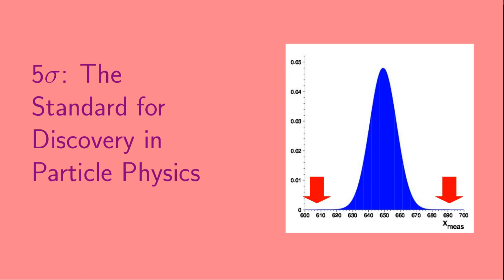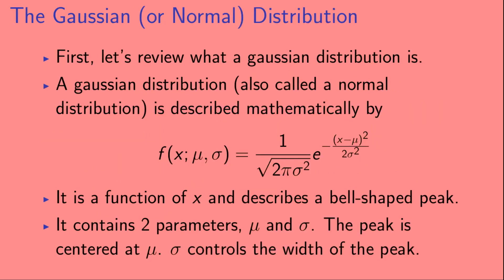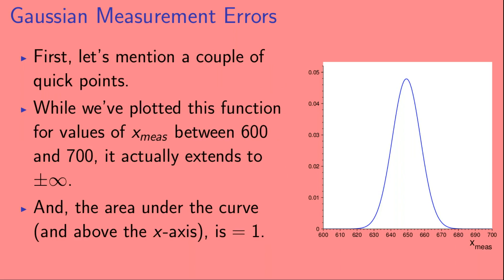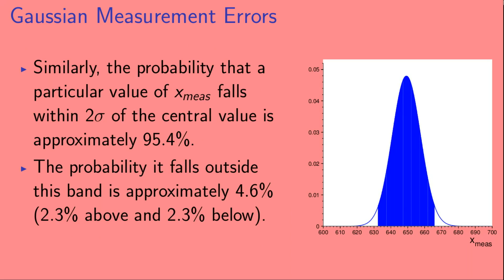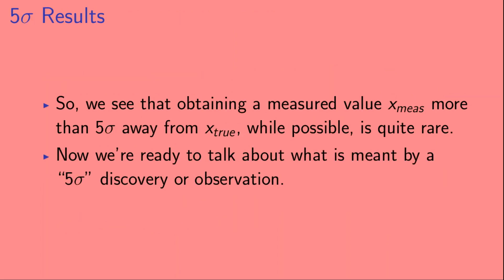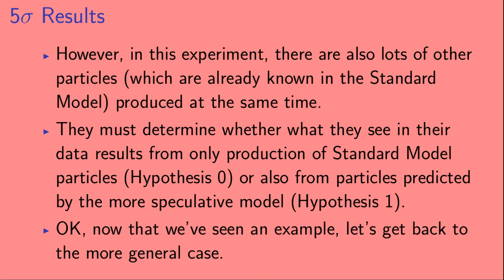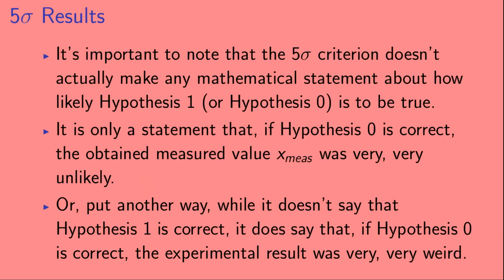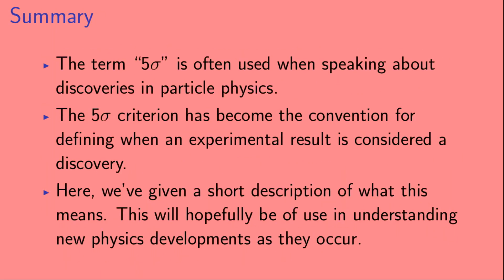Five Sigma: The Standard for Discovery in Particle Physics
If you hear about a new result in particle physics (like the discovery of a new particle like the Higgs boson), you might hear it described in terms of a certain number of "sigma".  Or, you might hear that a certain result has (or has not) reached the "5 sigma" threshold to be called a discovery.

Here, we talk about the statistical criterion used to define a discovery in particle physics--the "5 sigma" criterion.  We talk about what this criterion means, and what it doesn't.  This is related to hypothesis testing, and, in statistical terms, "5 sigma" also corresponds to a particular, rather tiny(!), p-value.

We also review some relevant points about gaussian error bars, but there are also some other videos that might be helpful for understanding these concepts.  Videos mentioned in the video:

Additionally, you might be interested in the SciShow video "P-values Broke Scientific Statistics--Can we Fix Them?"  This video discusses some issues that can arise when p-values aren't used correctly.  (Although, we'd like to say, p-values are a very important statistical concept that shouldn't be abandoned!  Instead, it's important to understand them and use them correctly, taking into account the look-elsewhere effect!)